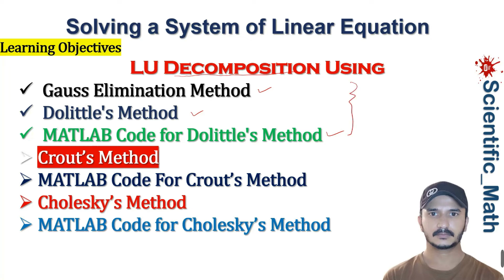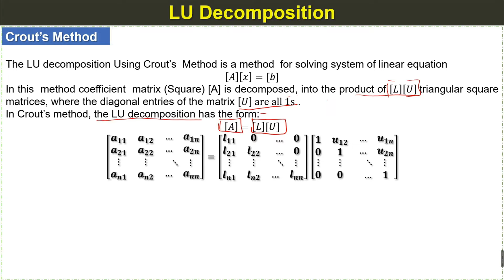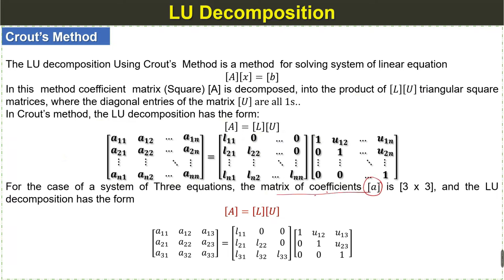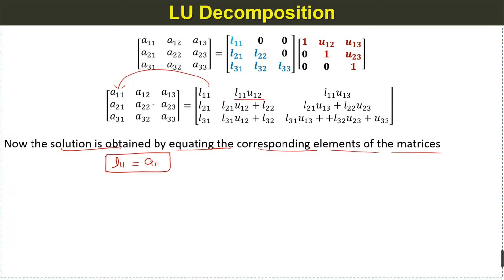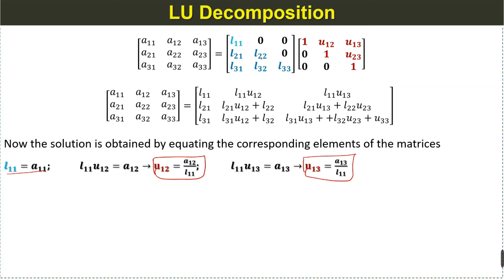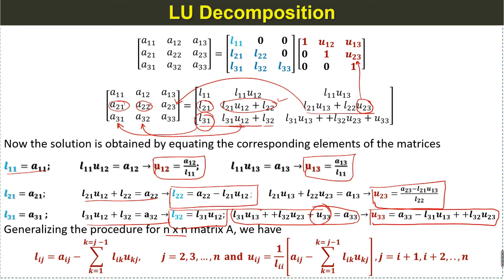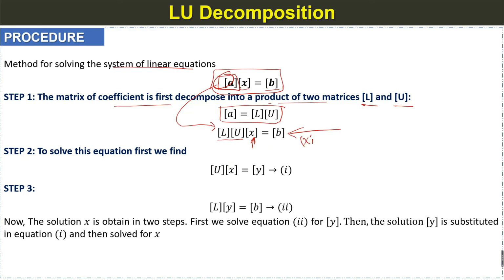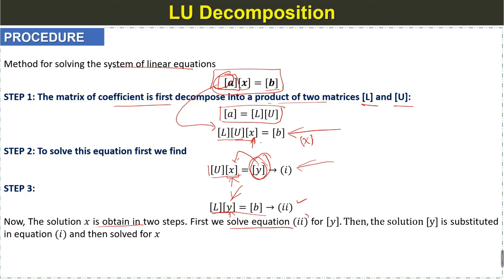Crouts Decomposition | Lu Decomposition Using Crout's Method | Crout's Decomposition Example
MATLAB Code for Doolittle Method | LU Decomposition With Doolittle Method

MATLAB code for Doolittle method with example,
MATLAB code for lu Decomposition with Doolittle method,
Doolittle method in MATLAB,
Doolittle method MATLAB Code,
Doolittle method MATLAB code for solving system of linear equations,
MATLAB code for lu decomposition,
how to write MATLAB code for Doolittle method,